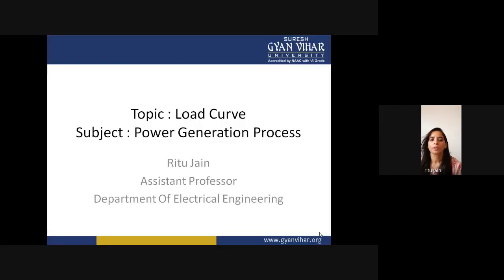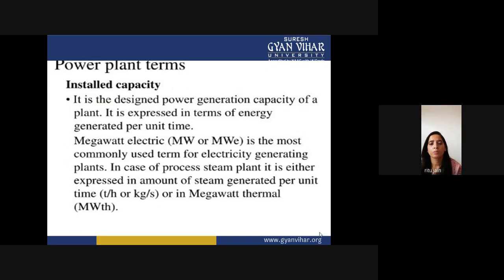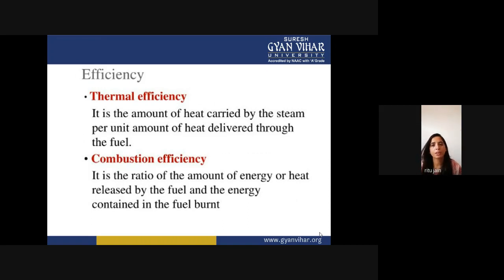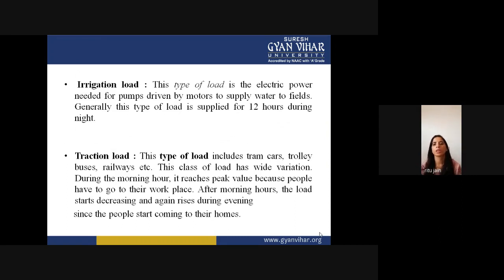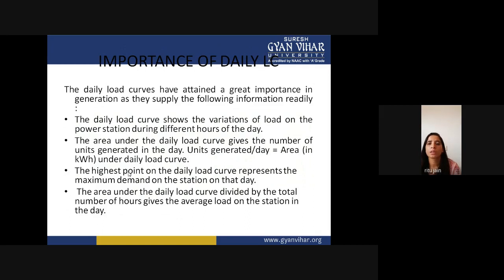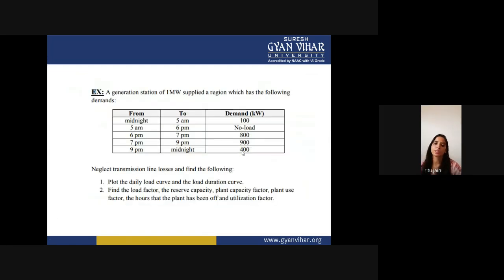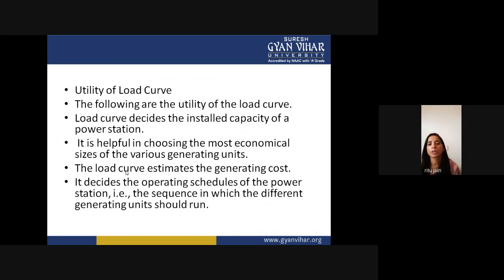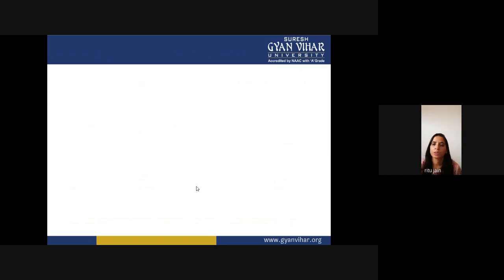Lecture 5,Power Generation Process